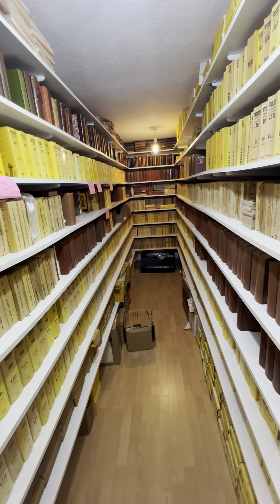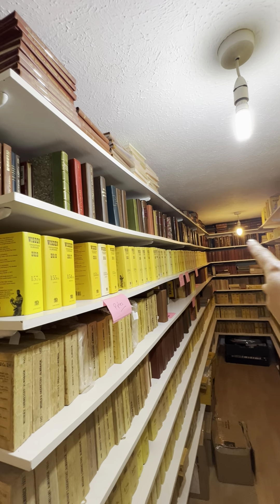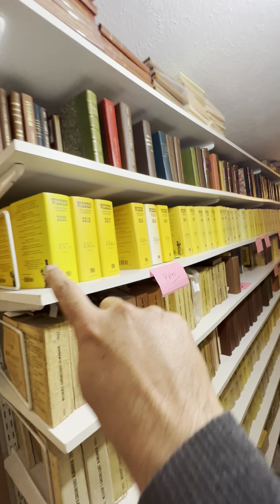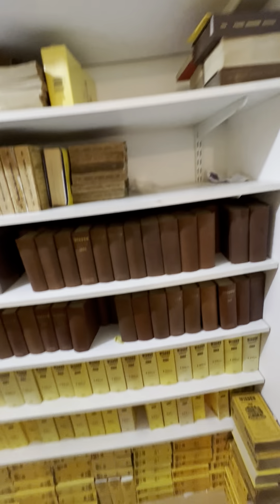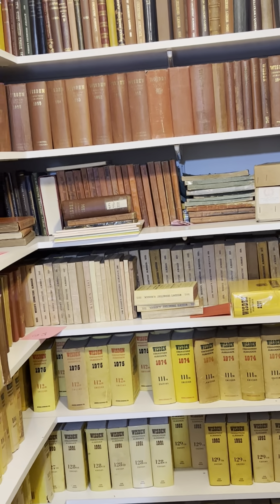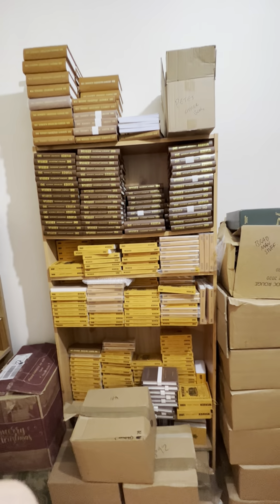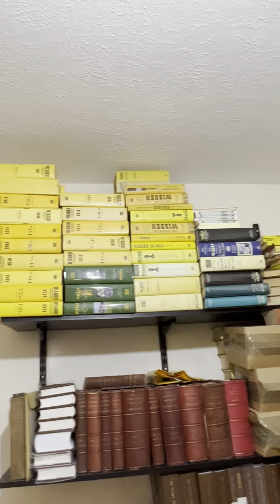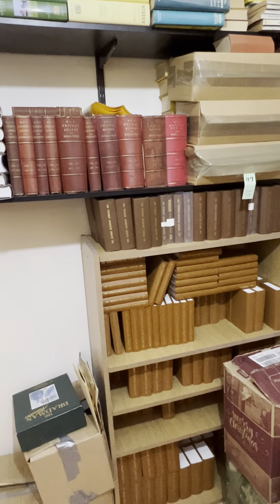Wisden Man Cave 2023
We have moved the Wisden Mancave to accommodate more Wisdens, especially rebinds. We have over 4000 Wisdens in here at about 1 billion square cms to read!